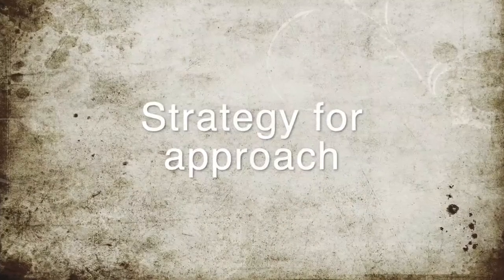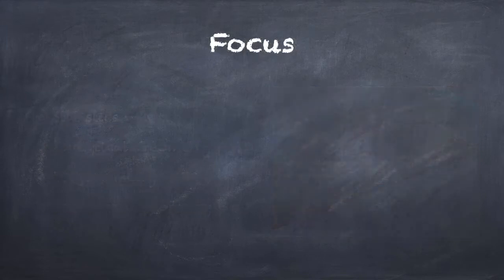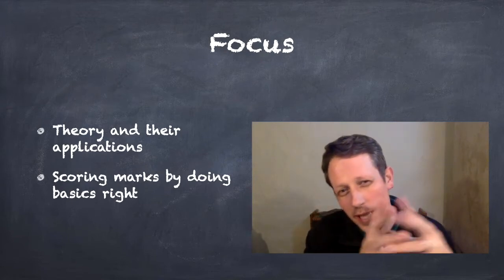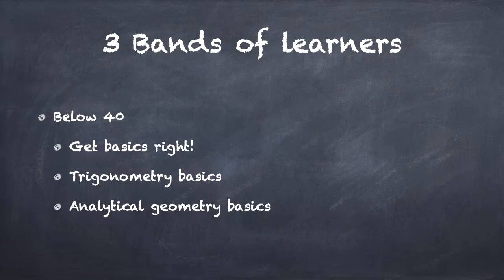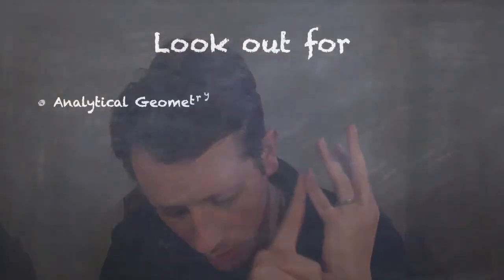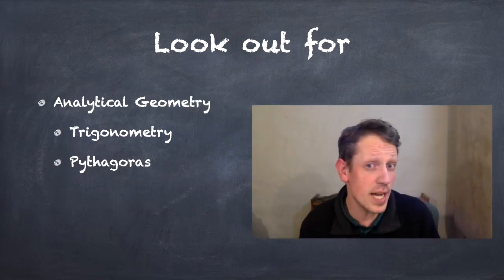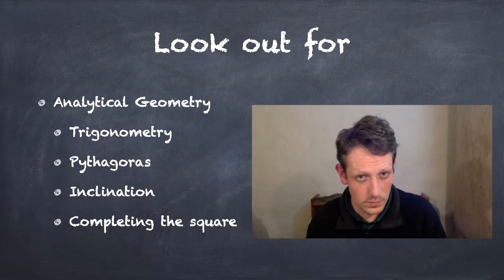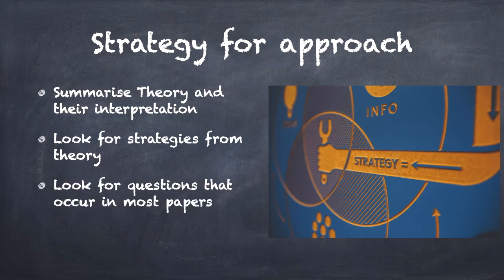Exam Preparation - Paper 2